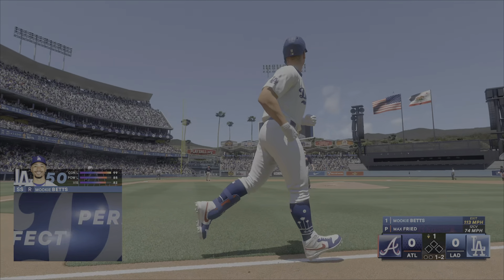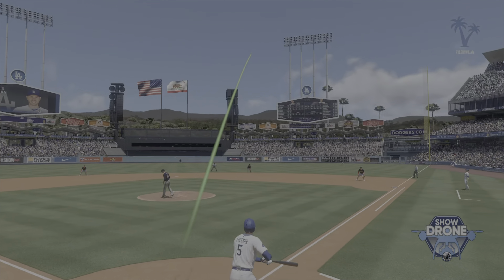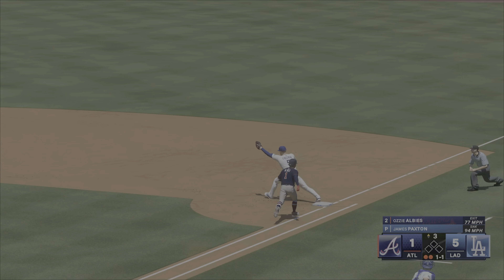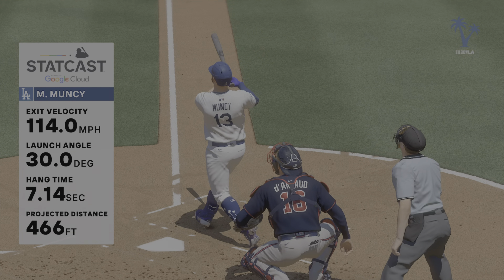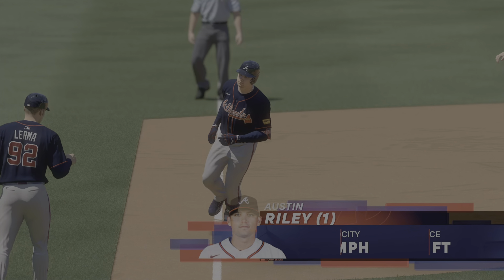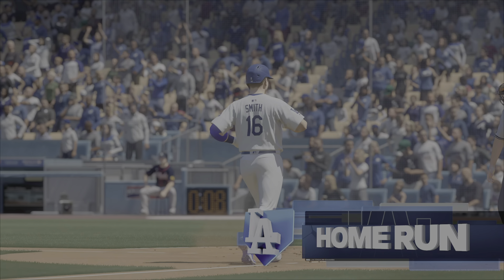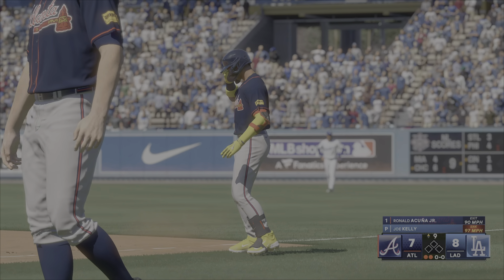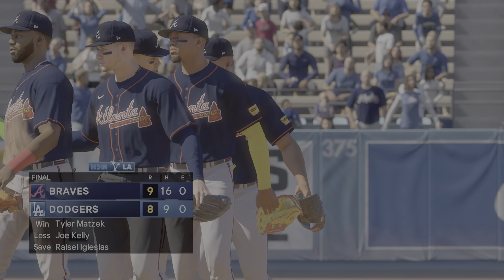MLB the show 24 PS5 Recap Atlanta Braves vs Los Angeles Dodgers Mookie goes deep twice